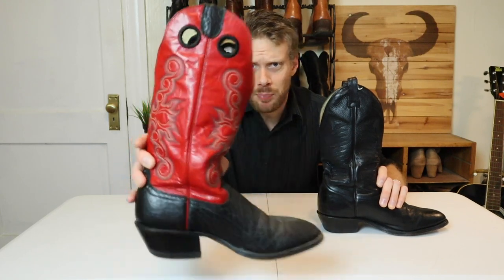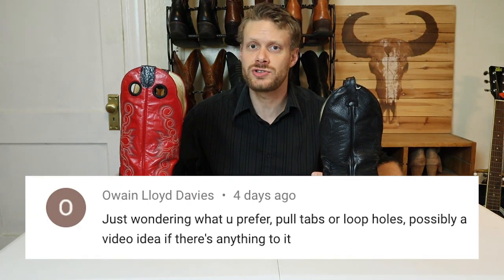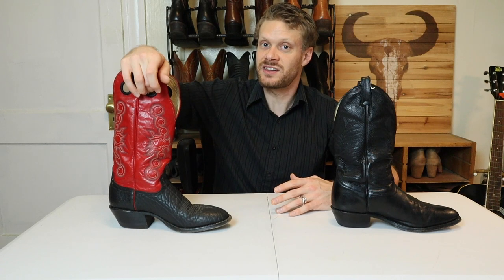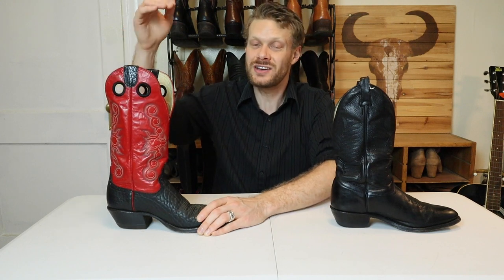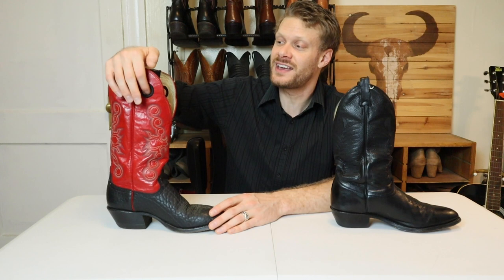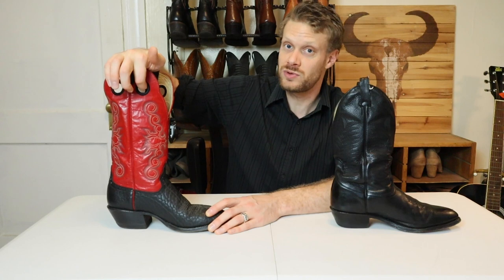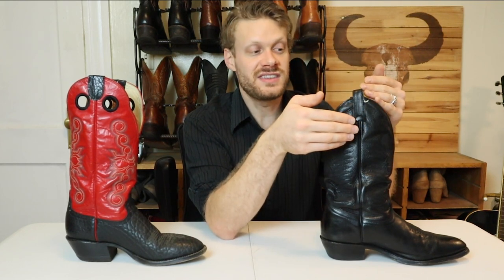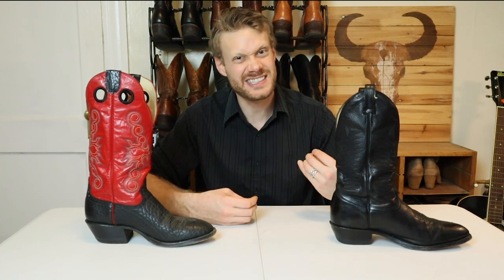Which is Better: Pull Holes or Pull Tabs on Cowboy Boots?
I get some expert advice from Wyoming custom boot maker, Alyssa Lennell-White, about pull tabs and pull holes on cowboy boots! What do you think?